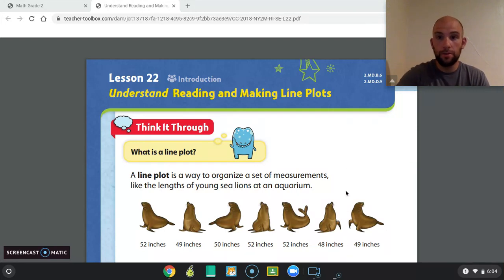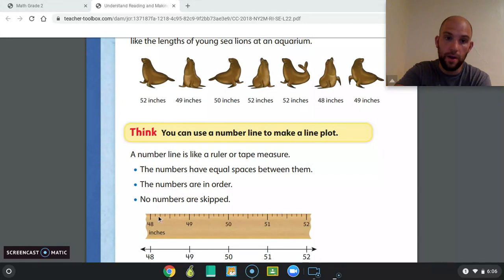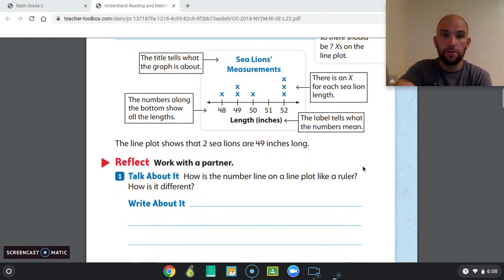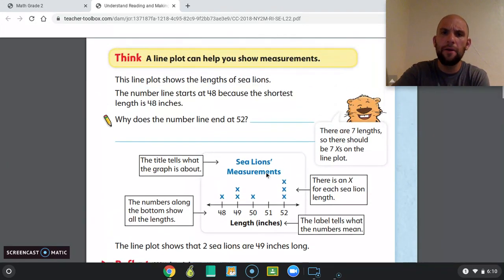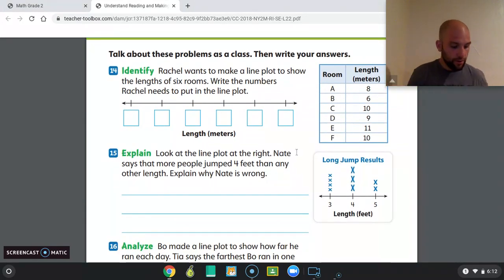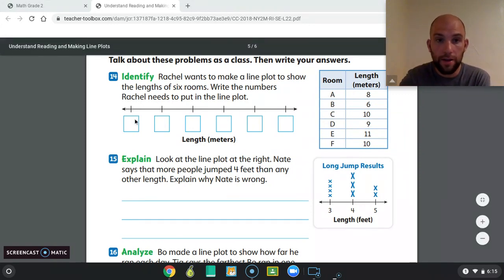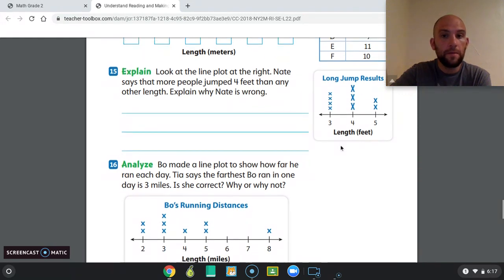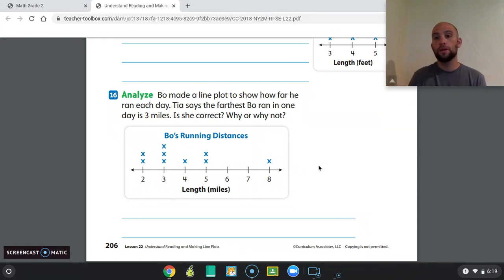3rd Grade EngageNY Math - Unit 7 Lesson 14 Measure Length and Plot Data on Line Plots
3rd Grade EngageNY Math - Unit 7 Lesson 14 Measure Length and Plot Data on Line Plots